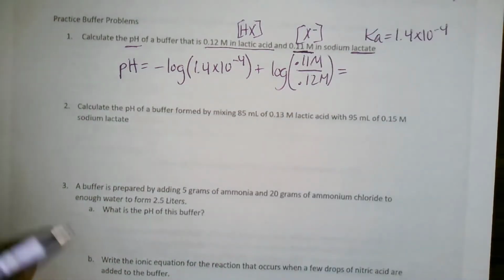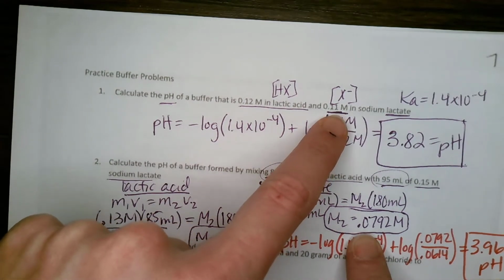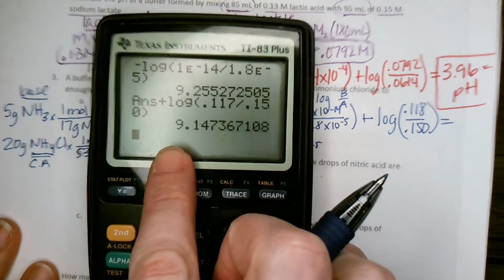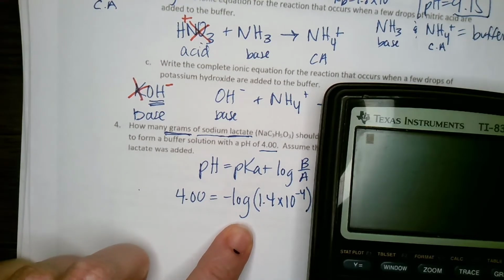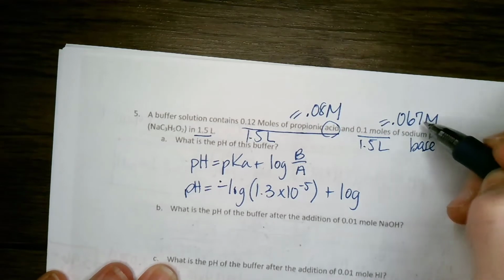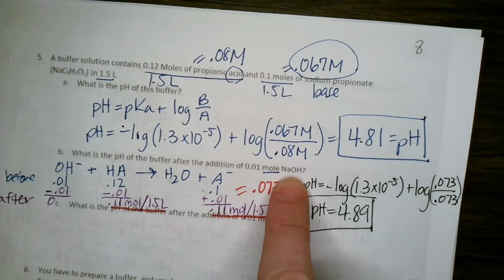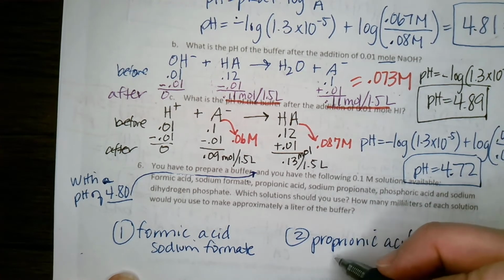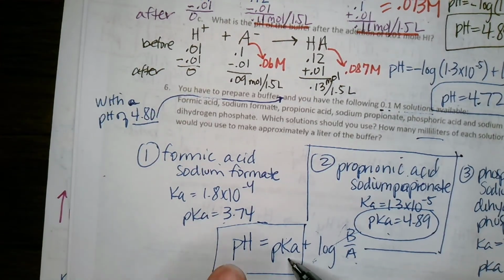Buffers, Titrations, and other Equilibria Lecture 3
Buffered Solutions Practice Problems